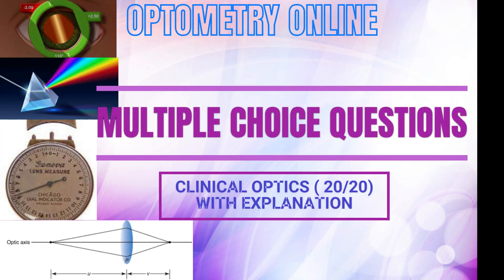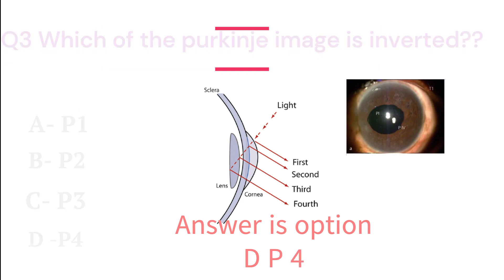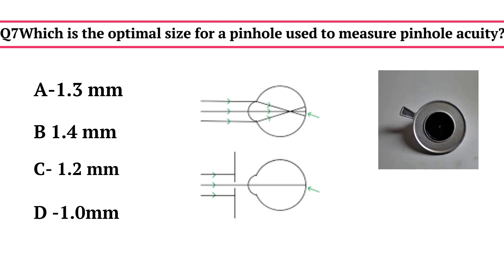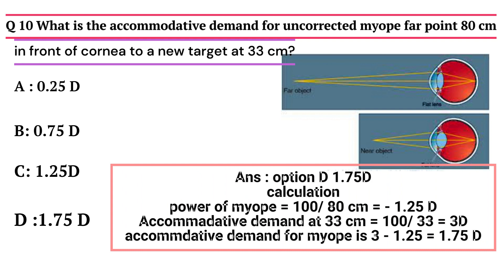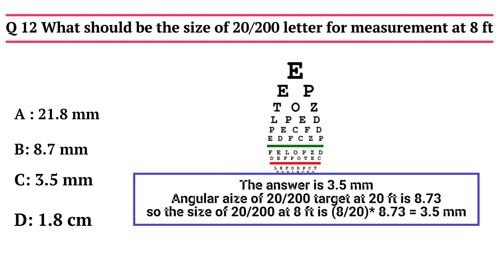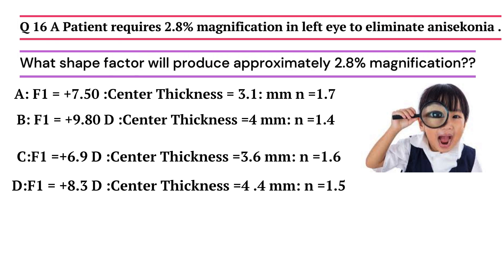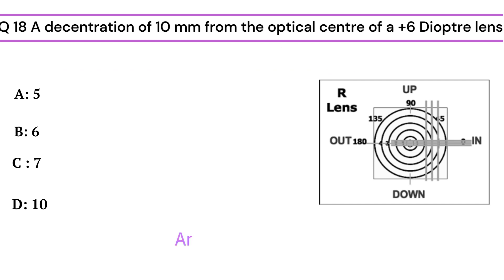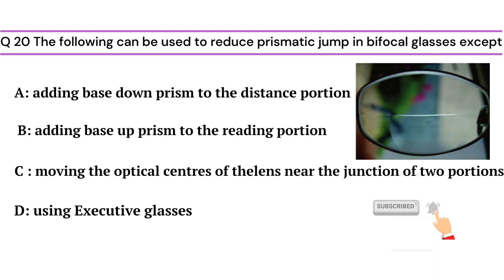Important MCQ Questions OPTICS (WITH EXPLANATION) / MCQ OPTOMETRY # optometry eto upssc # aiims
This video gives important multiple choice questions regarding optics involved in ophthalmology and optometry . it gives better understanding to undergraduate students. It deals with optics topics and questions related to them with explanation